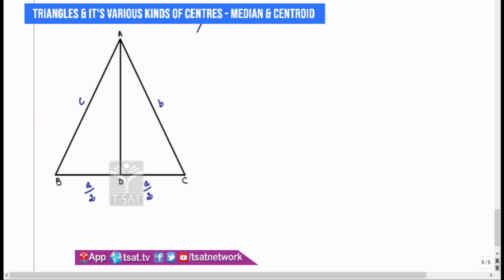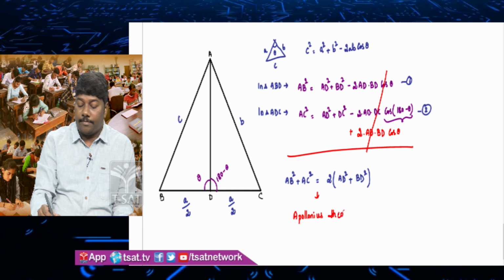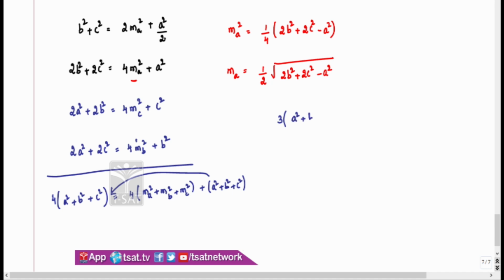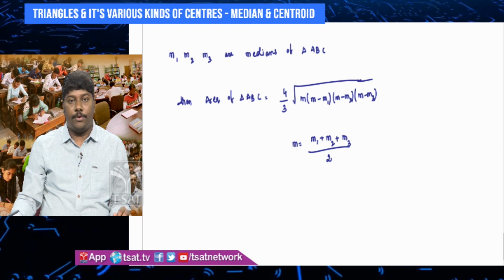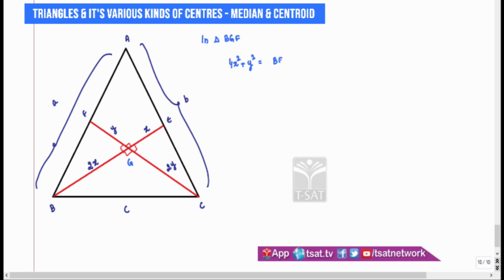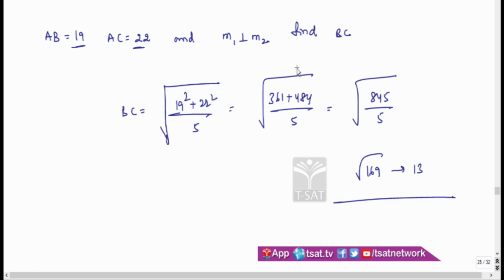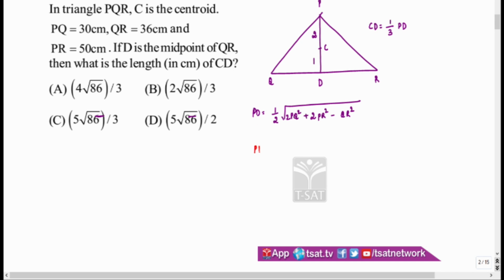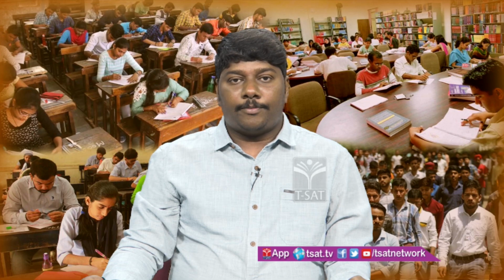SSC CGL | Quantitative Aptitude - Triangles & It's Various Kinds Of Centres (Part-4) | T-SAT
SSC CGL || Quantitative Aptitude - Triangles & It's Various Kinds Of Centres - Median & Centroid (Part-04) || T-SAT

T-SAT Network Digital Classes are Now Available on Following Platforms:

👉Install T-SAT App:
1. For Android Users: Play Store
2. For Apple Users: AppStore